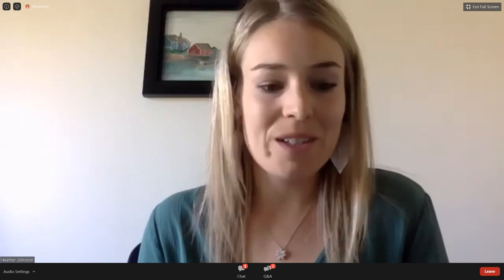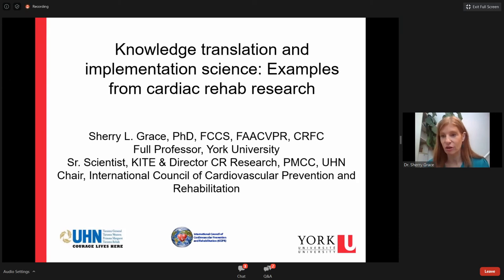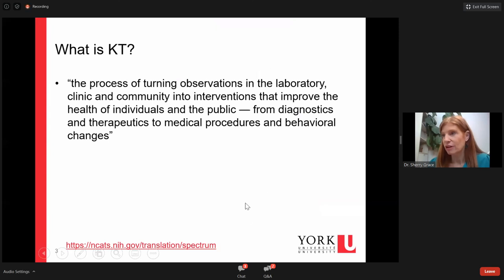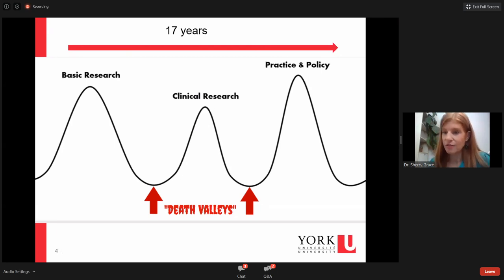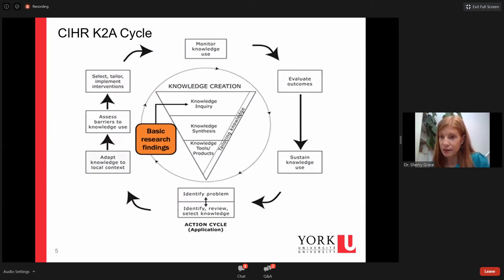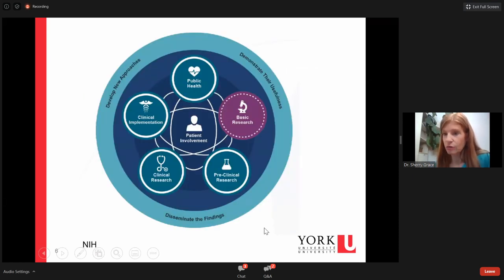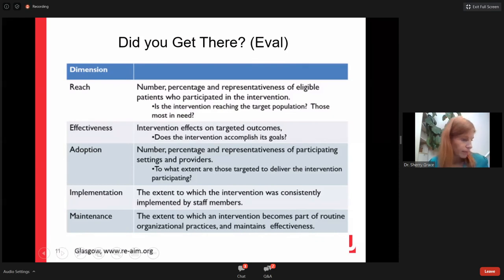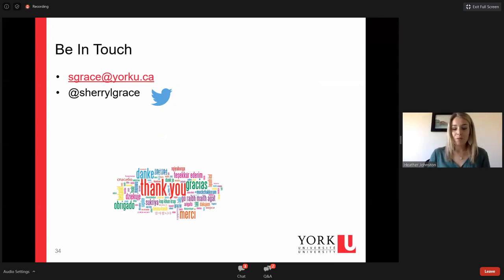MHAD11 Lecture by Dr. Sherry Grace, York University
Knowledge Translation and Implementation Science in Cardiac Research